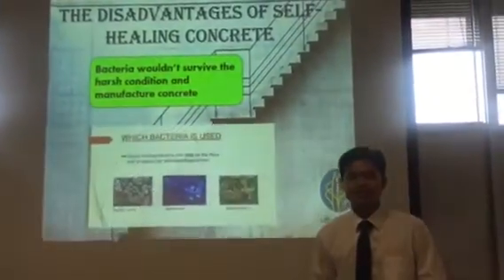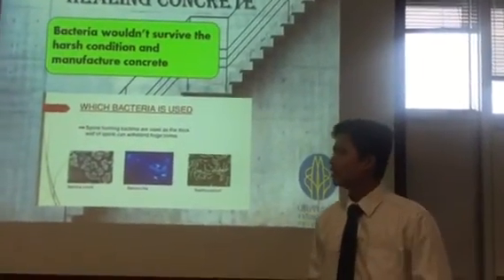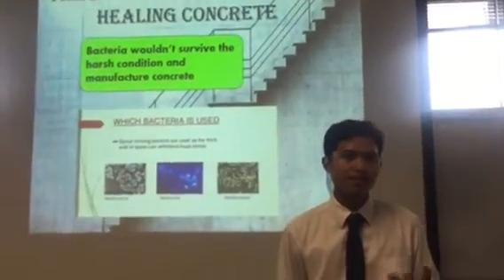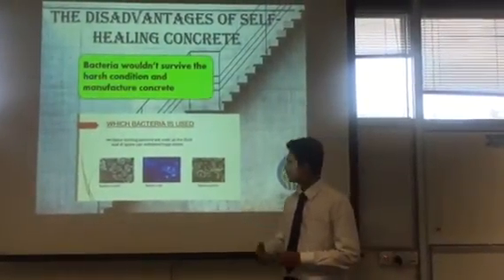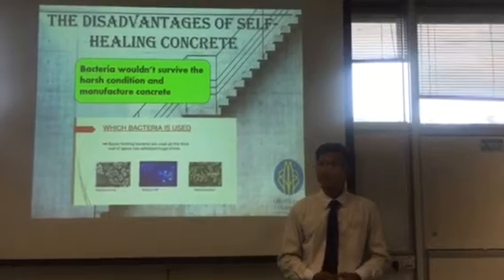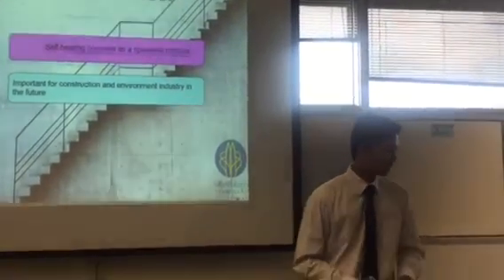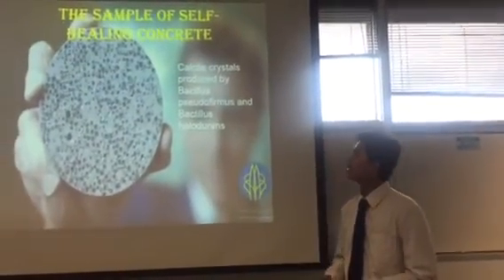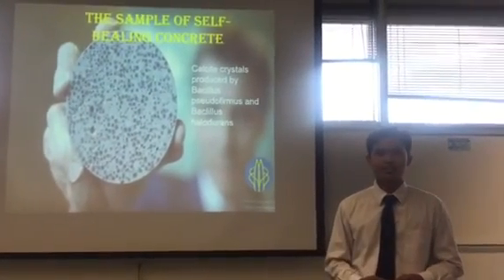Self-Healing Concrete (FaiezdIzzudin)